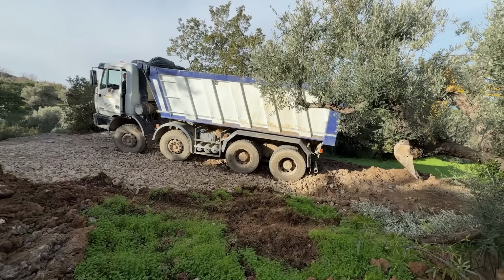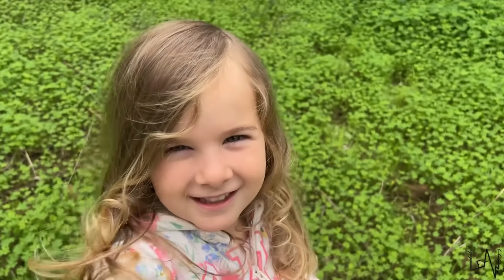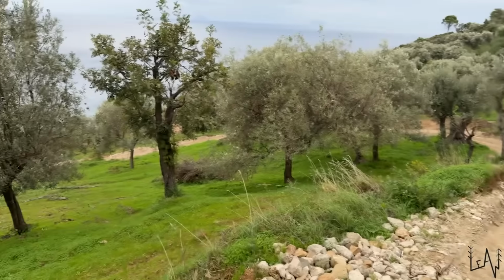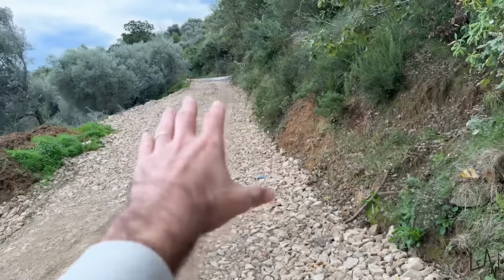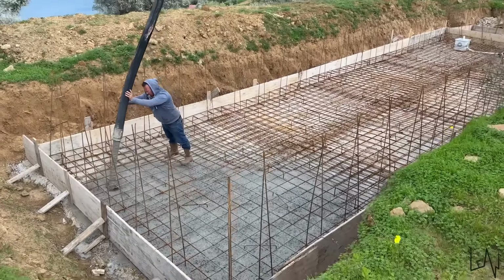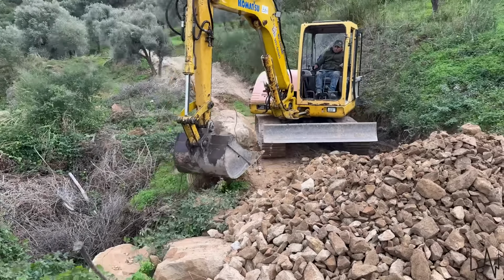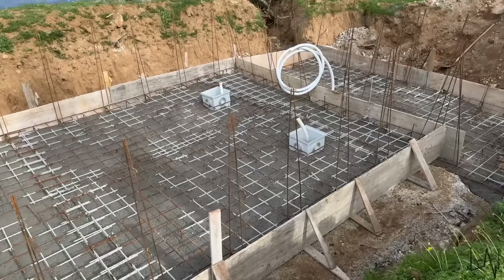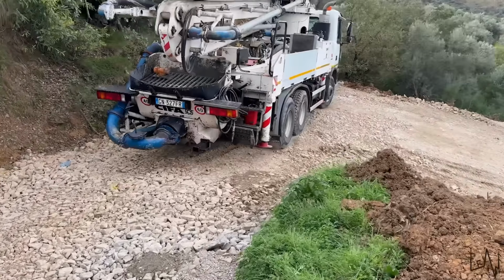DID WE MAKE A HUGE MISTAKE?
I've been loving my LED red light therapy mask, the FOREO FAQ 202, so don't miss out on their Black Friday deals! and use my code 35LEAW for extra 35% off

Beautiful People,
Today is a big day — the concrete trucks finally arrived to pour the base of our swimming pool.
It’s an exciting step forward for our hospitality project… but also a moment where we feel the need to give some clarity.
Many of you have been following our journey from the beginning, and you know that this project started long before Luca’s recent health emergency.
The pool was always part of the original plan approved by the EU grant, and also part of Luca’s long-term therapy — the only safe sport he can do after his three strokes.
So today, besides sharing the construction update, we want to open our hearts and explain the full timeline, our decisions, and why this pool is not just a “luxury,” but a meaningful part of both the project and Luca’s recovery.
Thank you for being here, for supporting us, and for giving us the space to explain things honestly.

Sara, Luca, Luce and Aria